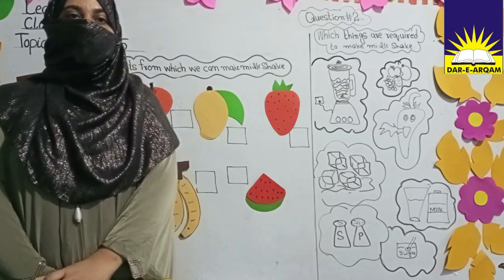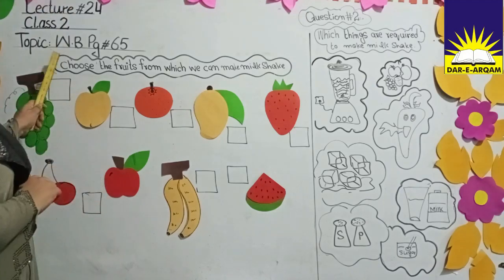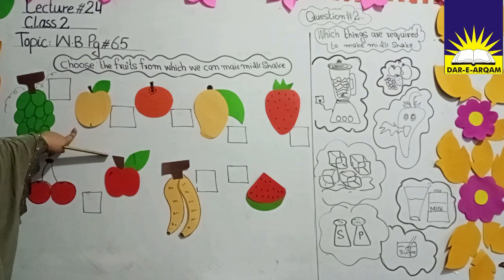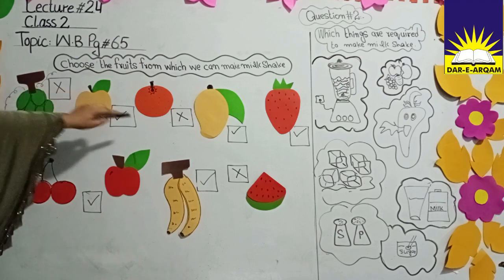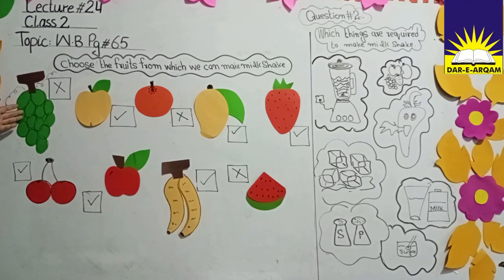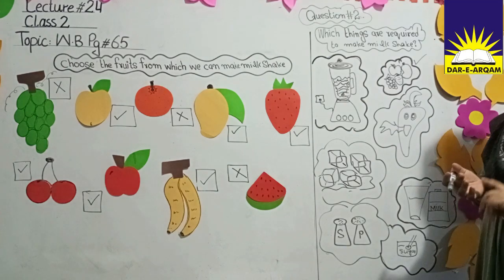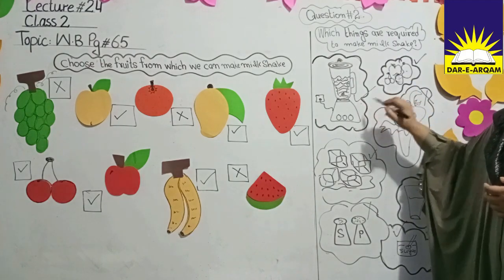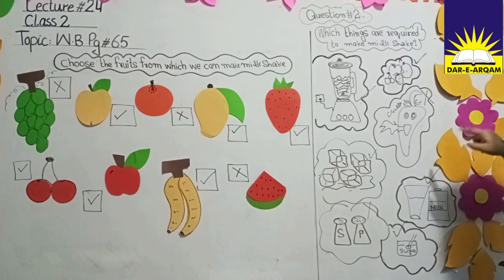Class Two | English | Lecture 24